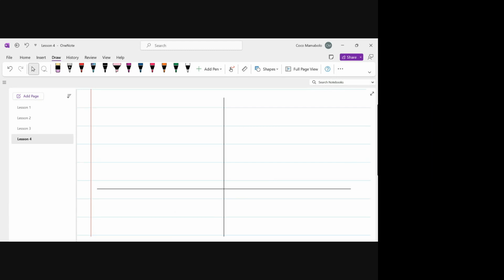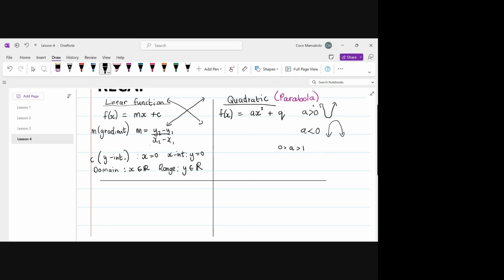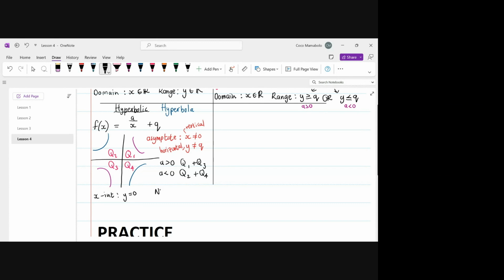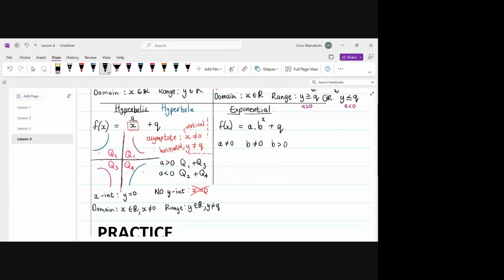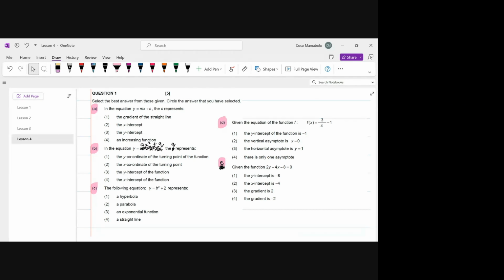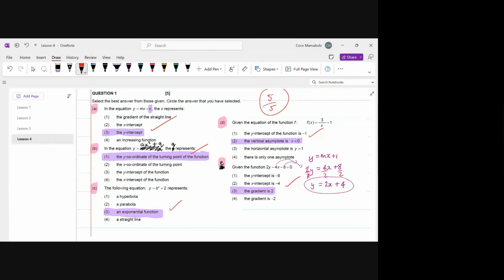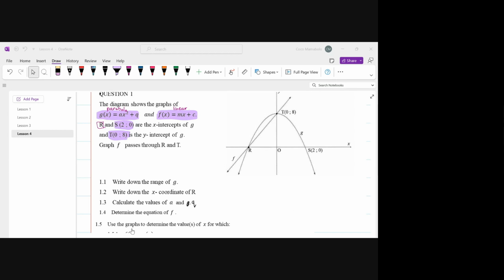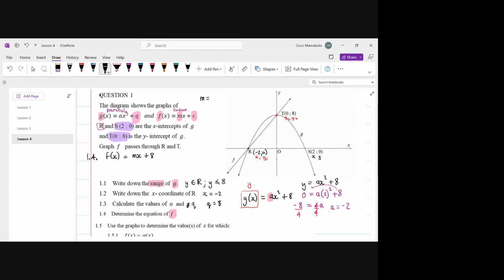Grade 10 - Revising Term 3 (Functions)